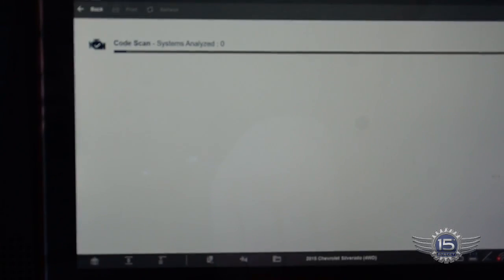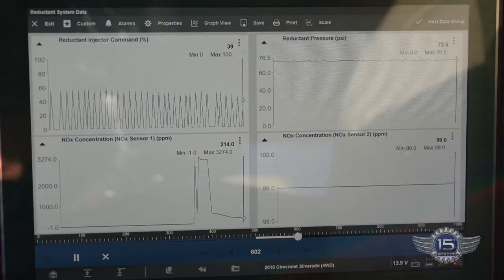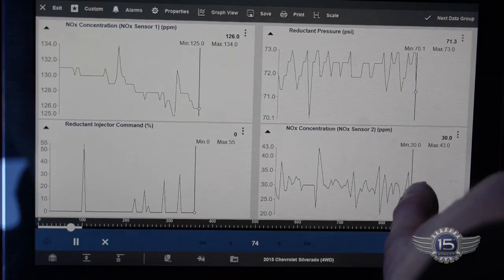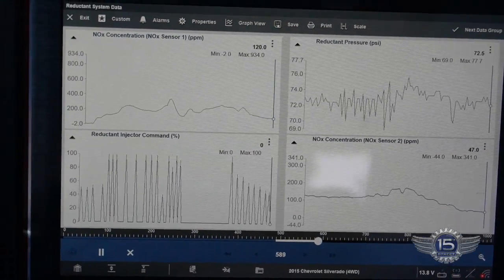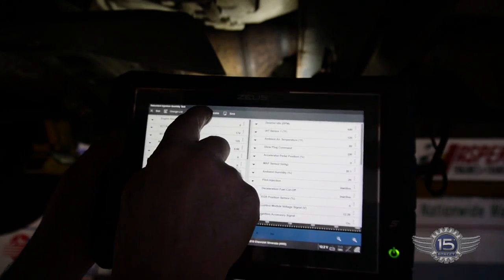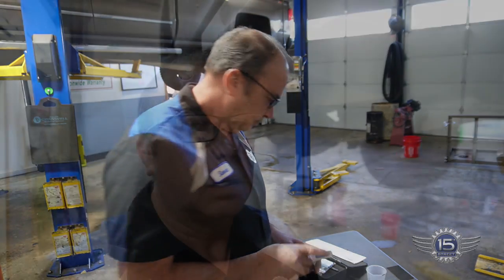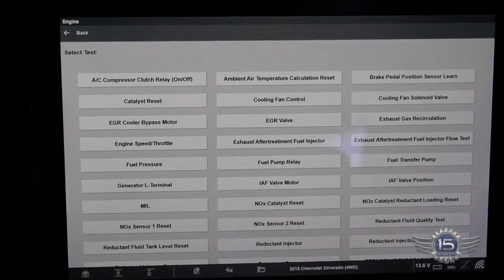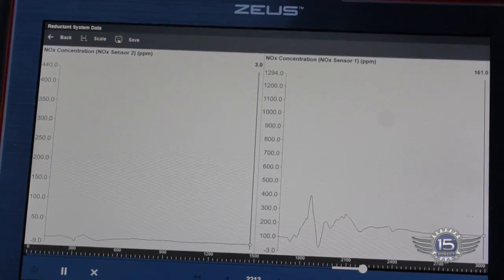Chevy Silverado Duramax P249D Diagnosed and Repaired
The dreaded Reductant Fluid Quality Poor indicator is on and there is a P249D code stored. If you've seen this on your Duramax you know the frustration of getting rid of it. Follow along on this Silverado as we fix it.